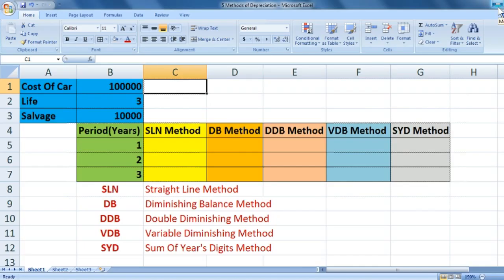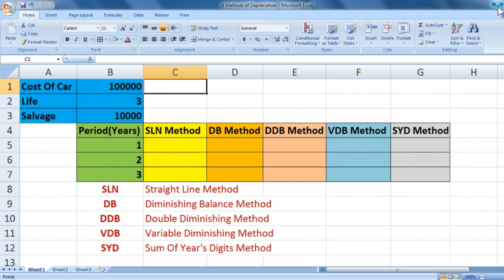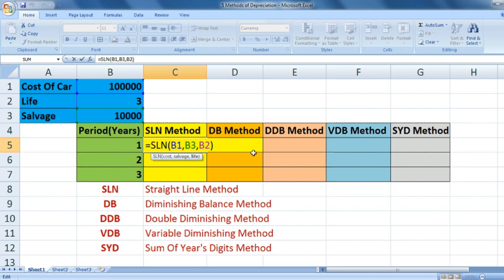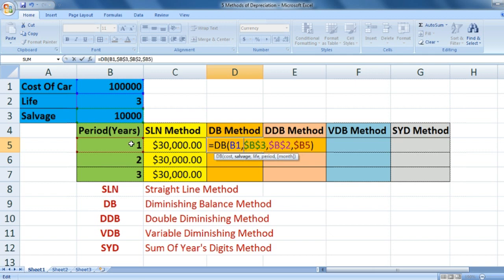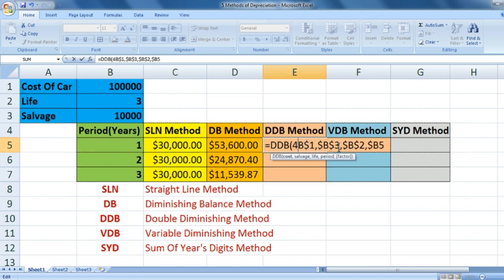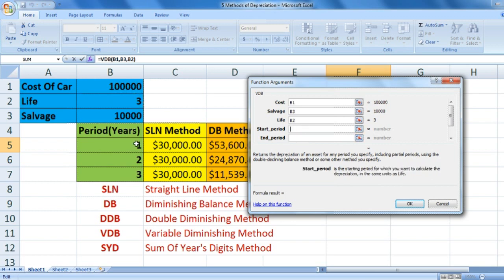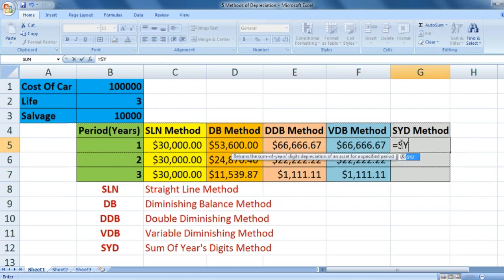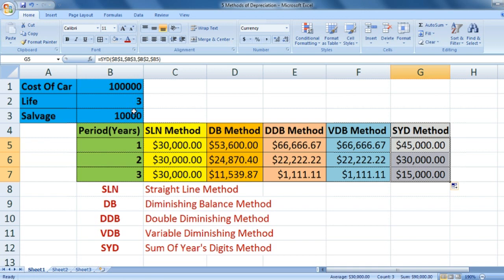5 Methods Of Depreciation | SLN | DB | DDB | VDB | SYD | Microsoft Excel | Study Help For All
HEY GUYS !!! This Video explains Calculation of Depreciation using VDB, SLN, DB, SYD and DDB Functions.